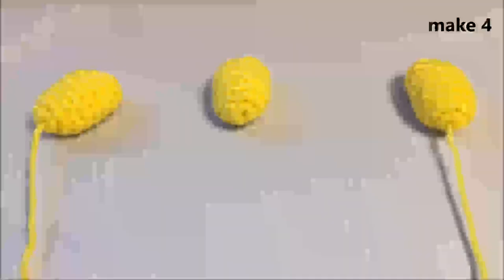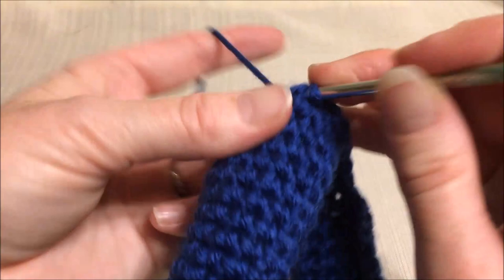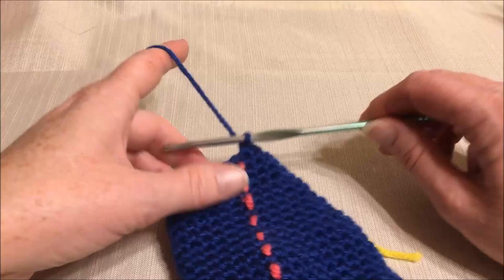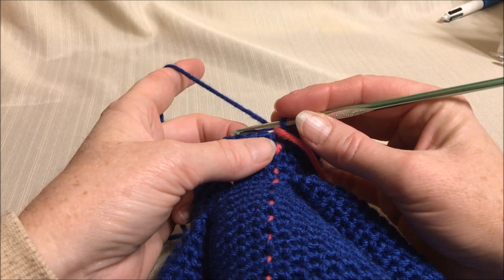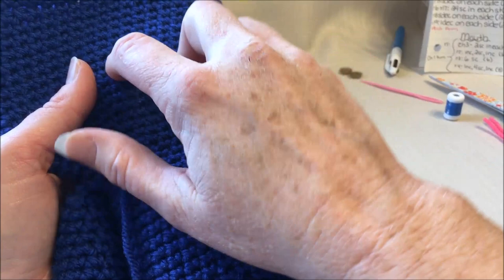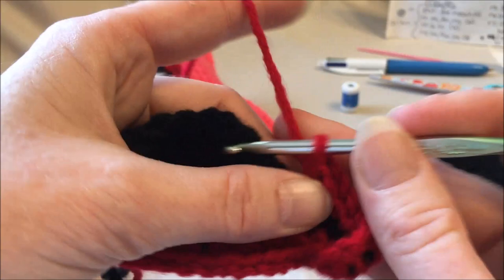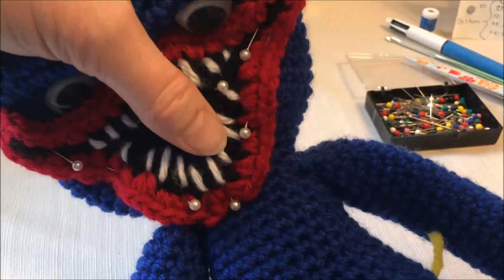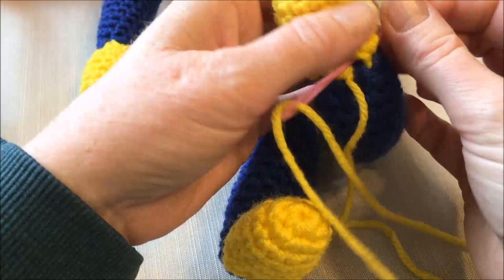Crochet huggy wuggy kissy missy poppy play time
Tic toc I think: @rhondadawnbutler

*eyes are 20mm with clear sides and painted white. Found on Amazon.

huggy wuggy kissy missy poppy play time free English crochet a long pattern kids toys video game

That is what makes me want to create more videos like this.